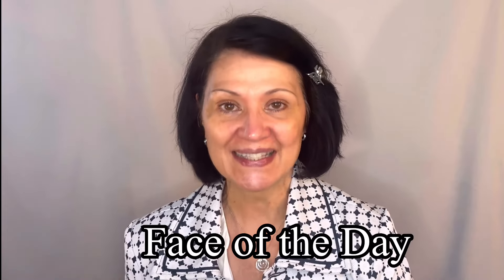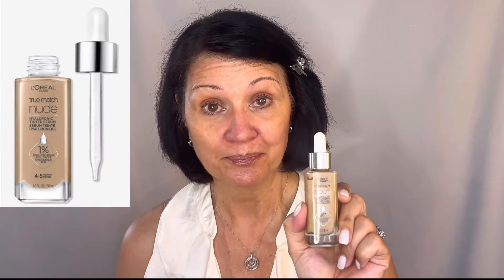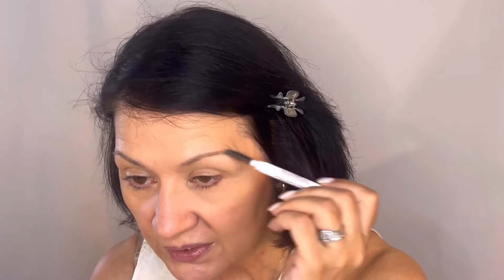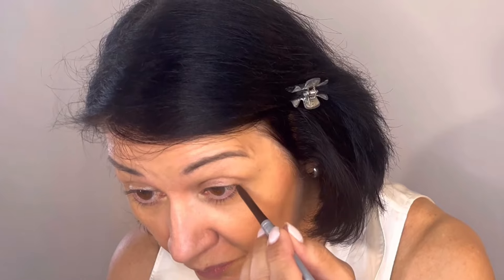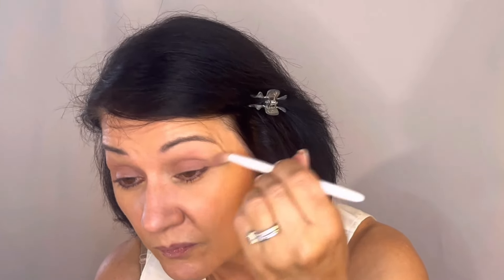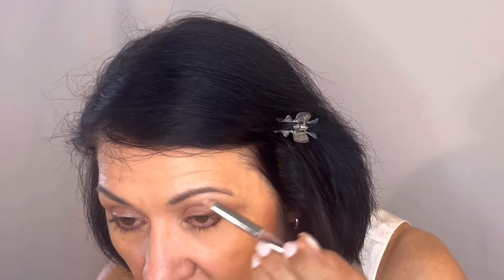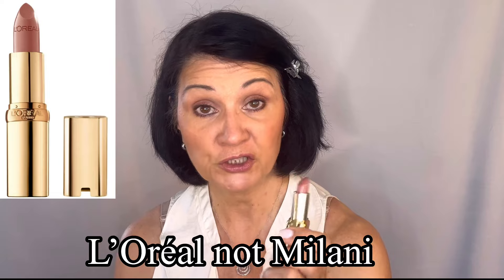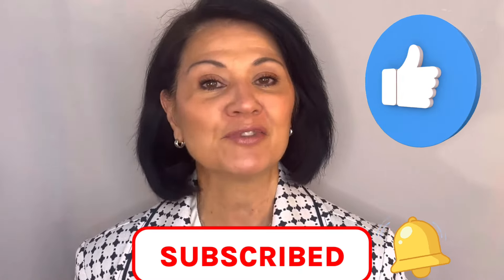Easy Makeup Look / Mature Makeup / Using Drugstore Makeup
Achieve this easy makeup look for a work event.  Please join me for my "Face of the Day" video where I show you how I created this easy mature makeup look for any age using drug store makeup such as Elf, Milani, Loreal, etc.

Makeup -
Joah Primer
True Match Tinted Serum
Maybelline Concealer
Beauty Blender
Kat Von D Setting Powder
Elf Bronzer
Bronzer Brush
Milani Nude Kiss Blush
Revolution Eye Shadow Palette Velvet Rose -
W & W Crease Brush
Neutrogena Eye Liner Pencil
Full & Soft Mascara
Elf Wow Brow
Elf Eyebrow Pencil
LA Girl Lip Liner Non-Stop Nude
Loreal Lipstick Fairest Nude
Flower Beauty Spiced Petal